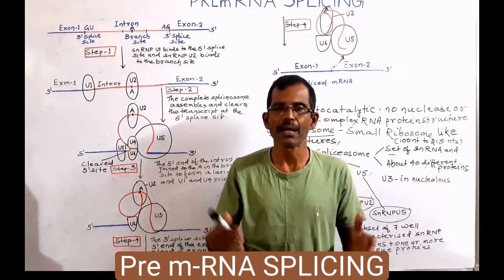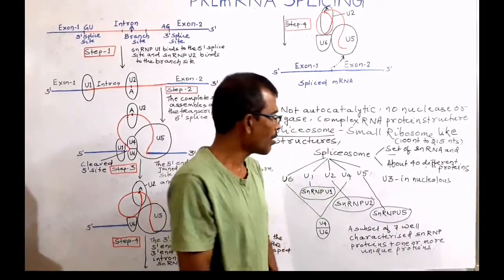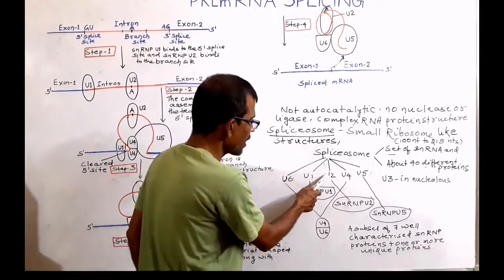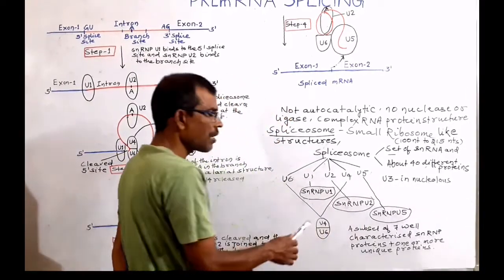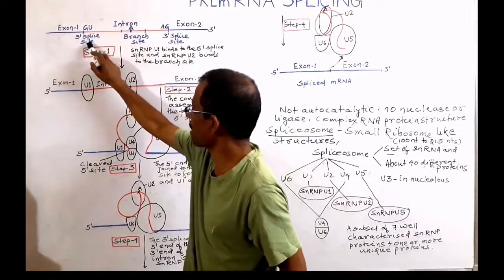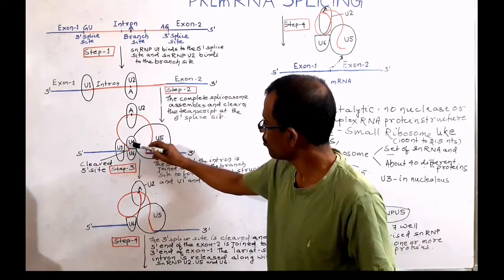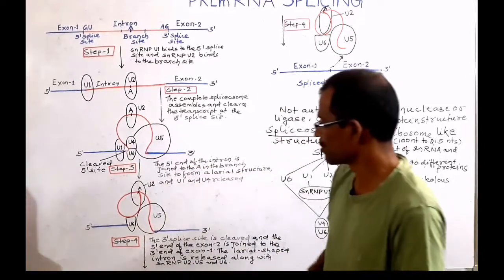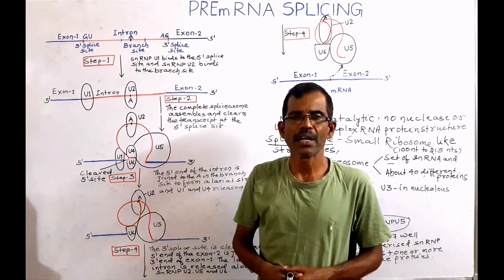pre-mRNA SPLICING for CSIR NET,GATE &NEET Exam@SAM ONLINE CLASS.